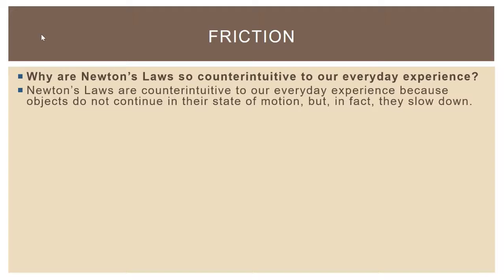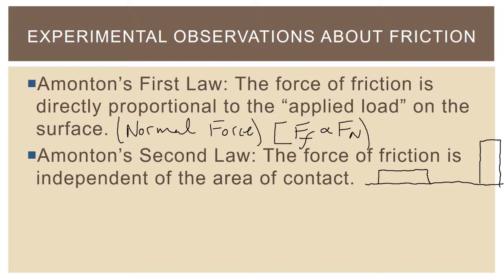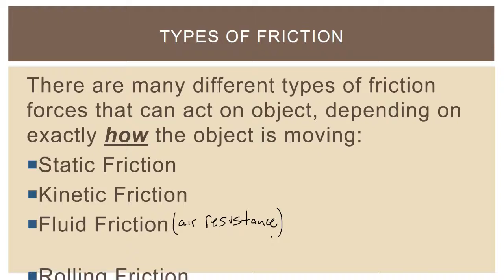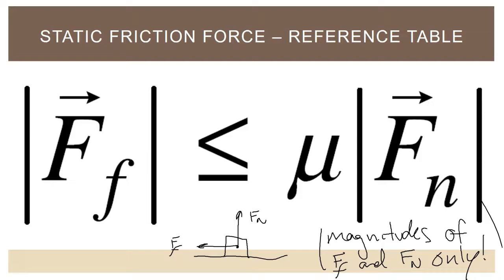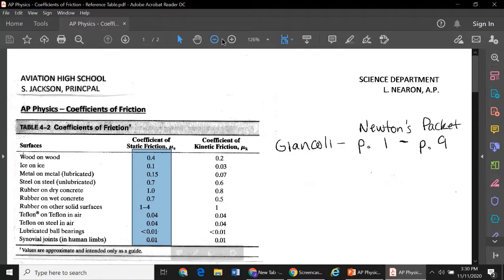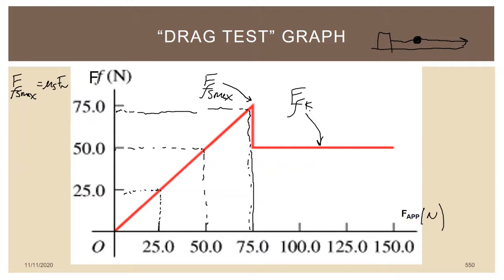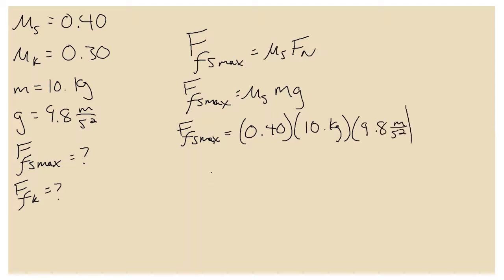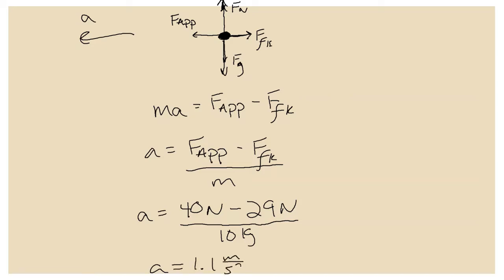AP Physics - Introduction to Friction